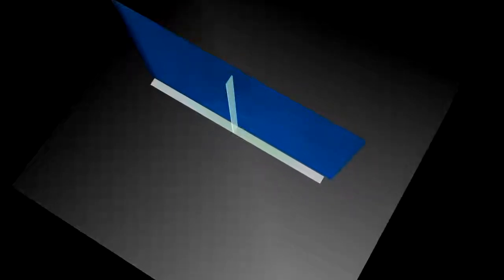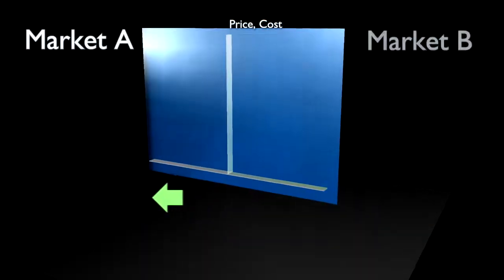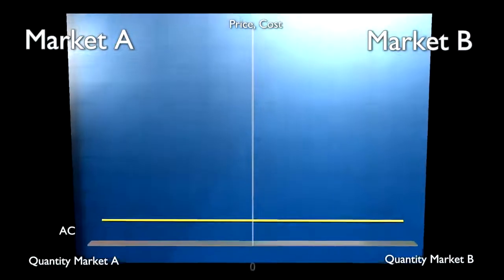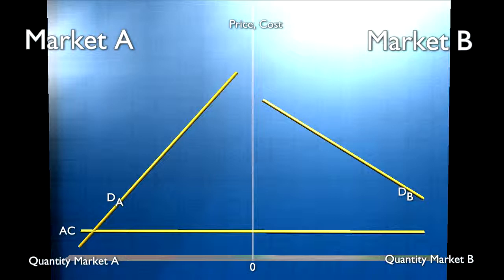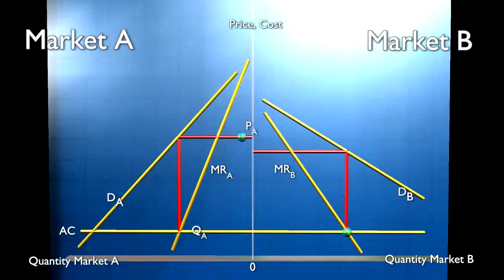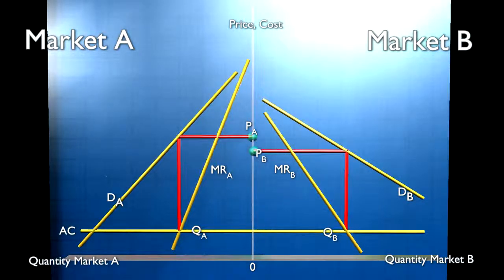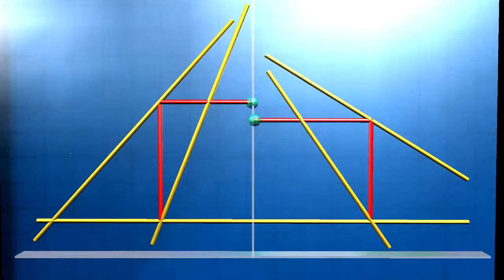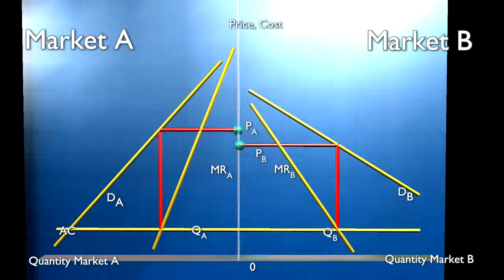Price Discrimination - A Diagramatic Explanation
Price Discrimination is the practice of charging different customers different prices for the same product or service. This film explores some of the ways companies do this

As a result of watching this programme you should be able to:
- Understand the meaning of the following terms: price discrimination, arbitrage, peak load pricing.
- Be aware of the circumstances under which price discrimination is possible for firms.
- Appreciate the problems of defining what is meant by price discrimination.
- Assess the extent to which price discrimination is beneficial or harmful to society.